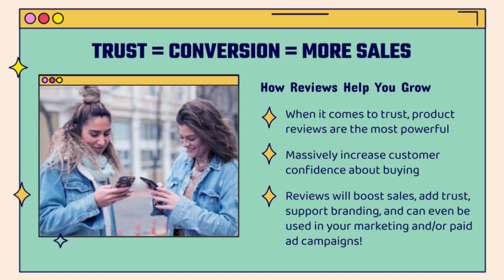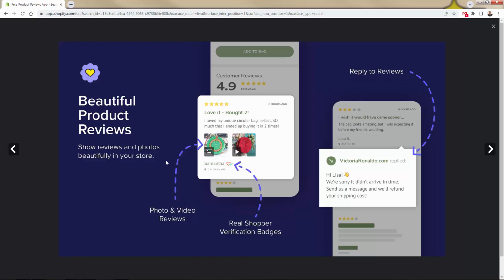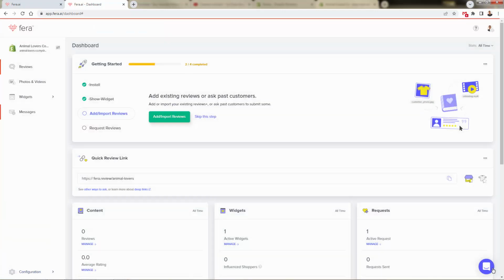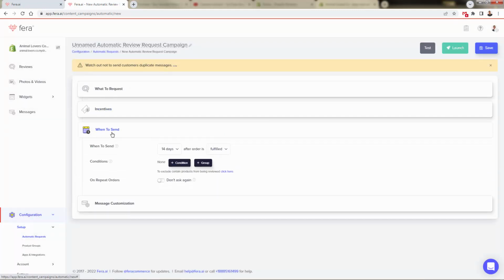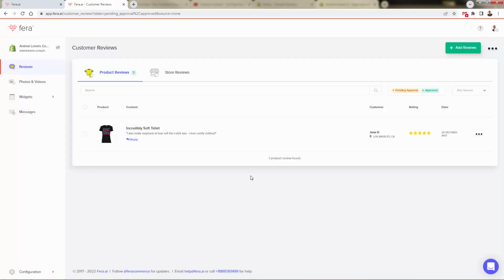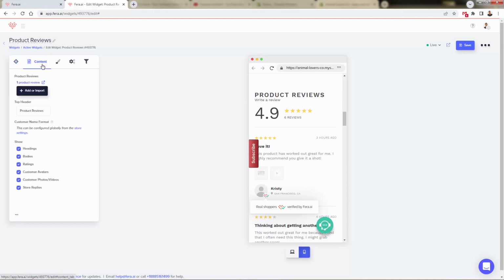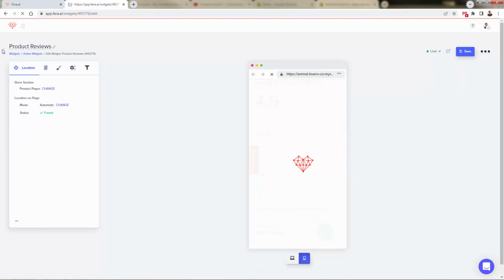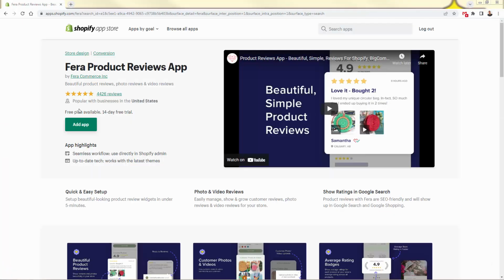How To Increase Shopify Trust & Sales With Product Reviews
- If you're running a Shopify Store, you know how important trust is when it comes to conversion rate.

The more comfortable a potential buyer feels on your store, the more likely they will turn into a paying customer!

Implementing Product Reviews on your Shopify Store is the easiest and most powerful way to increase trust, conversion rate, and sales.

Watch My Brand New Video On Using Fera For Shopify Product Reviews

Fera is an incredibly powerful Shopify App that gives you every single product review feature you could ever want!

It's super easy to get started and they even have a free plan for new stores.

You'll instantly be able to accept both image and video reviews from your customers, request reviews, and showcase both product and site-wide reviews throughout your storefront.